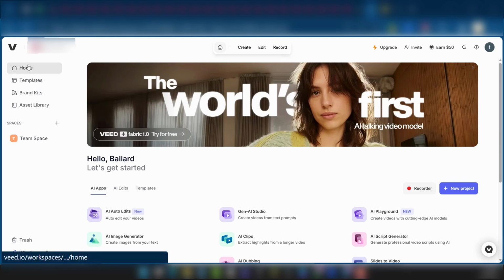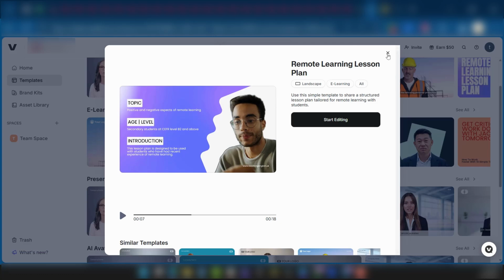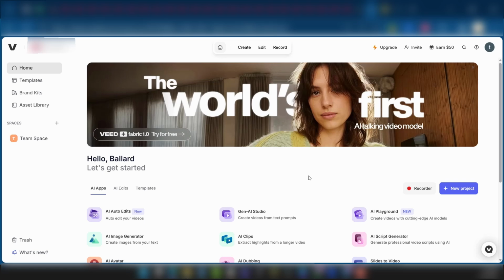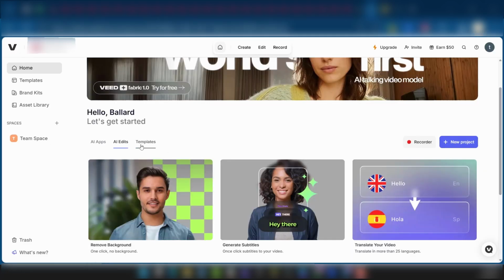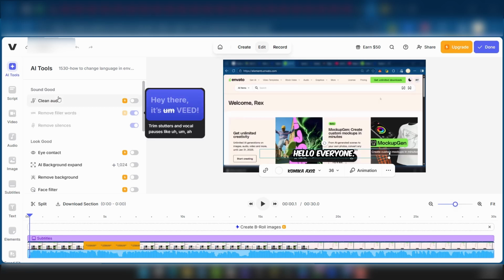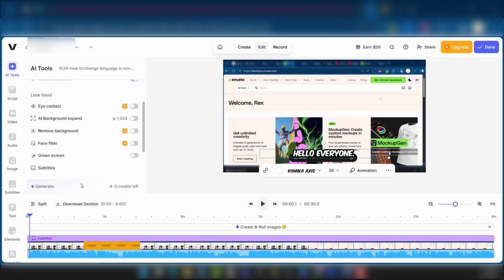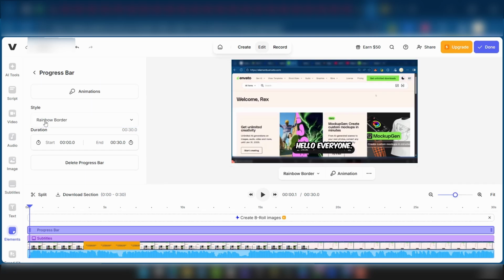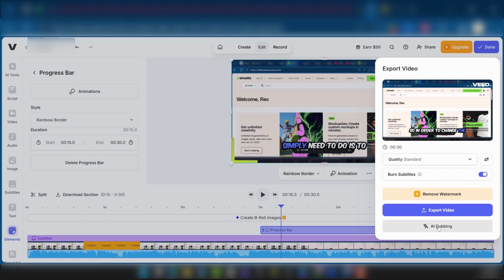How to Use VEED.io (VEED.io Tutorial)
Learn how to use VEED.io step by step in this beginner-friendly tutorial. This video walks you through uploading videos, editing clips, adding subtitles, trimming footage, and exporting your final video. Perfect for creators, marketers, and beginners who want to create professional-looking videos quickly using VEED.io’s online video editor.